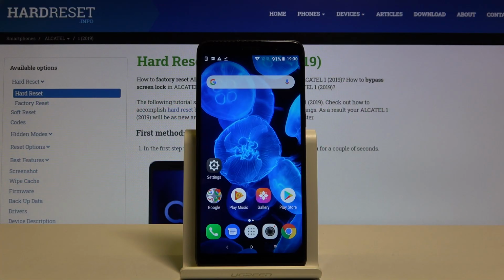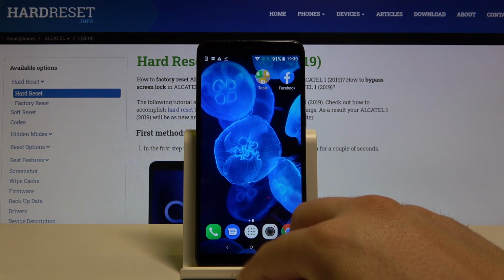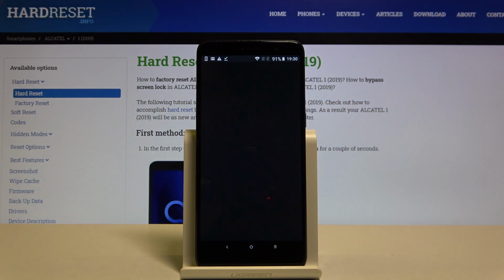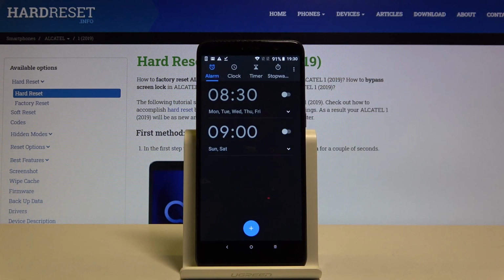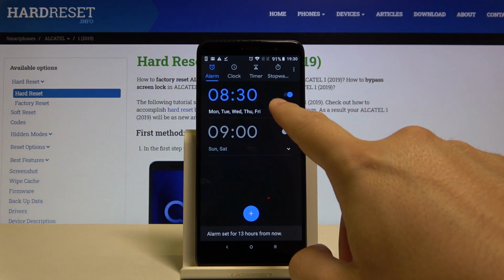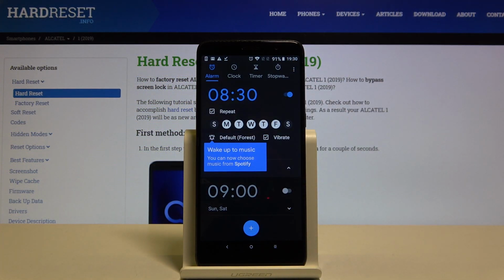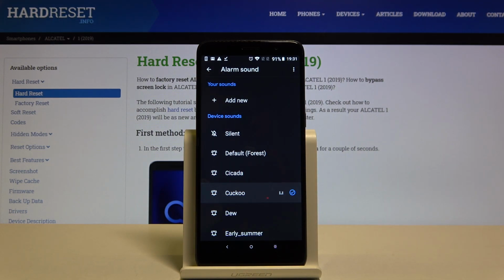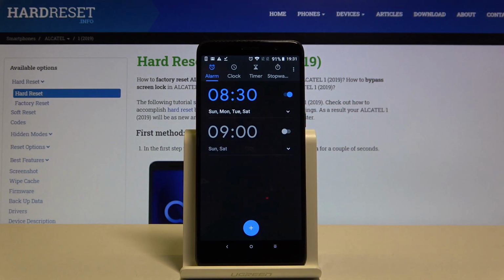How to Set Up an Alarm Clock in Alcatel 1 2019 –Alarm Settings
If you can't figure out how to Set Up an Alarm Clock on Alcatel 1 2019, then this guide is perfect for you! After following all the presented steps, you'll be able to Set Up an Hour, pick Days of the Week in which your alarm will go on, and enable or disable Vibrations! So, stay with us and find out how to Set Up your buzzer correctly, let's begin!